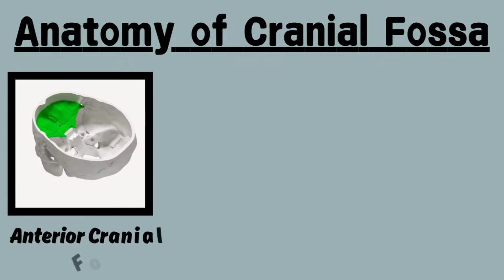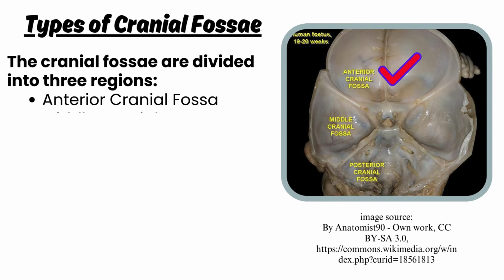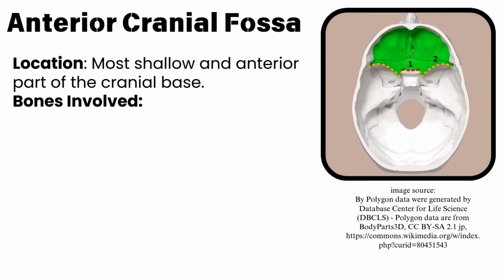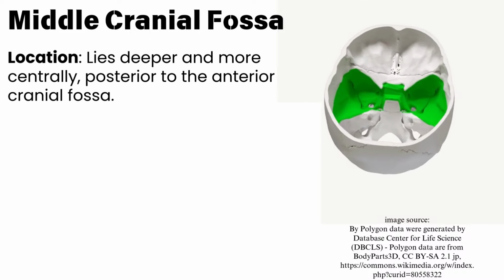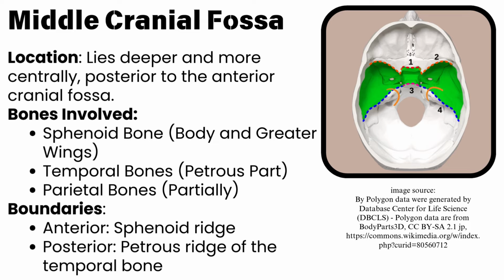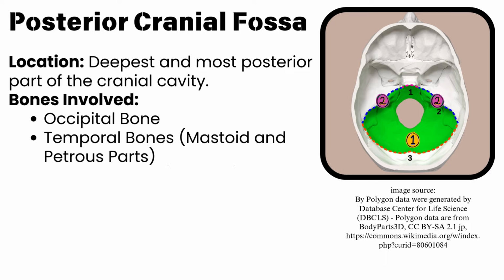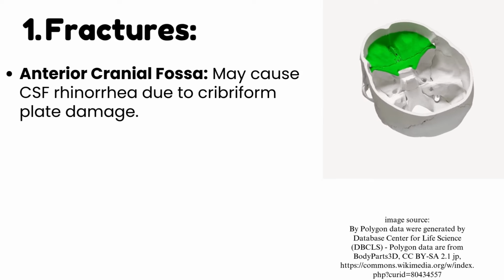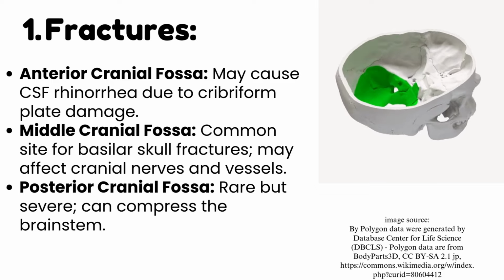Cranial Fossa Anatomy: Key Landmarks and Detailed Overview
Cranial Fossa Labelled | anterior cranial fossa, middle cranial fossa, posterior cranial fossa
Description:
Explore the intricate anatomy of the cranial fossa in this comprehensive lecture. Learn about the anterior, middle, and posterior cranial fossae, their boundaries, and the critical landmarks within each region. This video simplifies complex anatomical structures for easy understanding, catering to medical students and professionals alike. Understand how the cranial fossa relates to neuroanatomy and clinical significance, with insights to help in exams and practical scenarios.

Whether you're revising for exams or brushing up on anatomy, this video ensures you grasp the essential details of the cranial fossa anatomy and its landmarks.

Key Points Covered:

Anterior Cranial Fossa: Landmarks and structures.
Middle Cranial Fossa: Important foramina and associated nerves/vessels.
Posterior Cranial Fossa: Key landmarks and clinical relevance.
Overview of fossae boundaries and related structures.
Clinical significance and conditions associated with the cranial fossae.